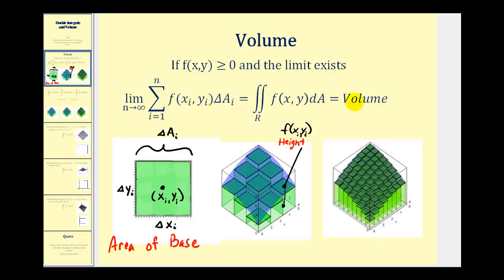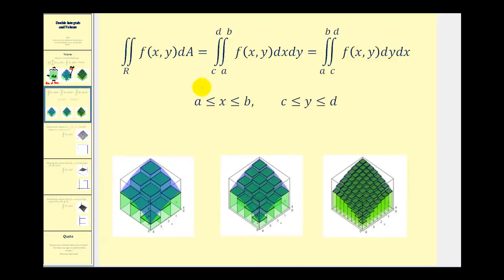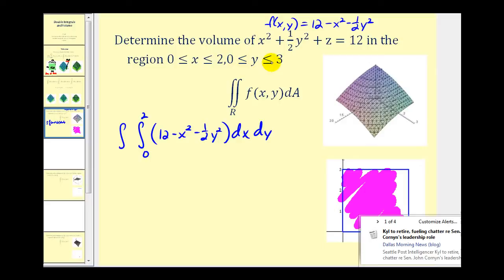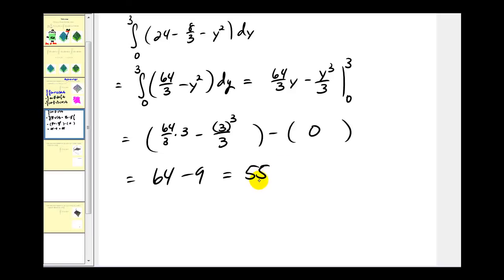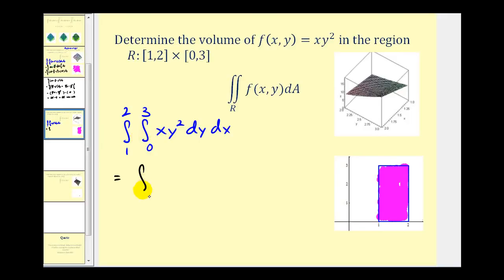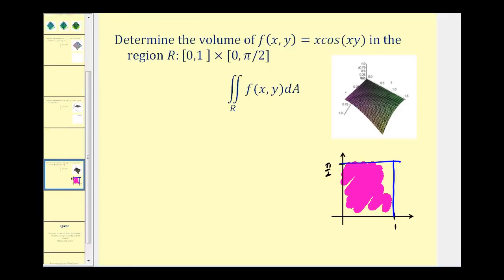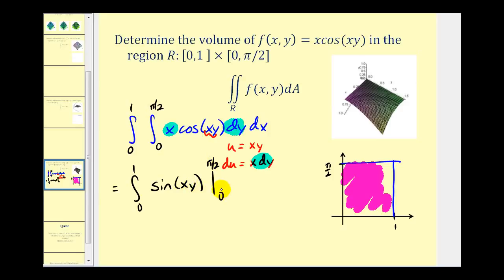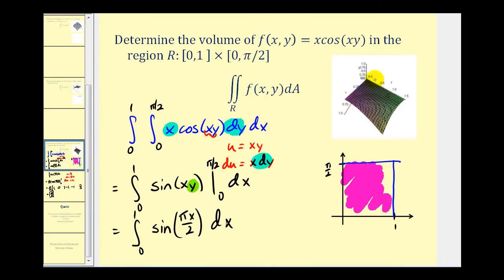650 Introduction to double integrals and volume